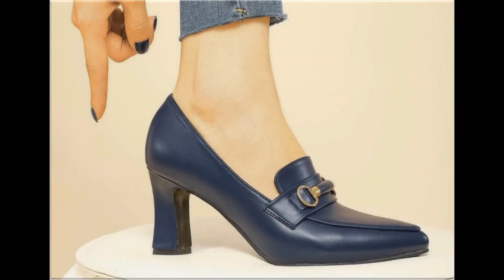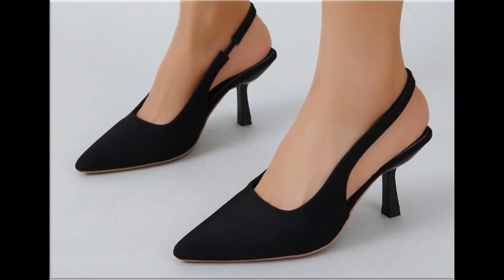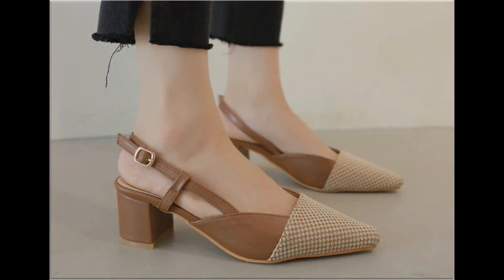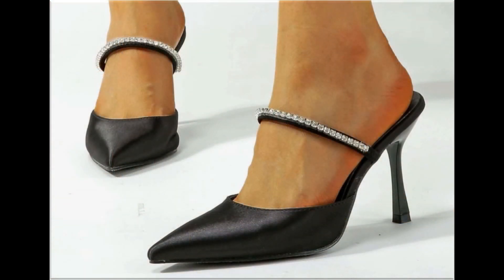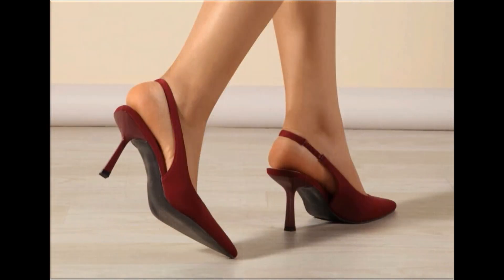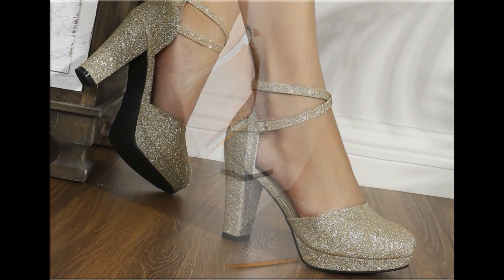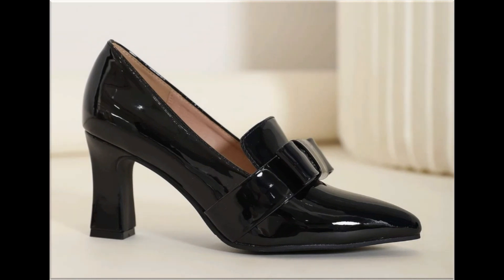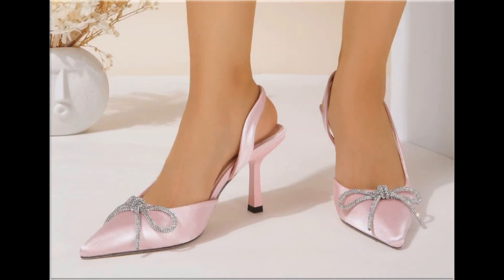2023 VERY UNIQUE CLASSY BEAUTIFUL SHOES DESIGNS FOR WOMEN LATEST NEW SLIP ON APPEALING PUMPS SHOES